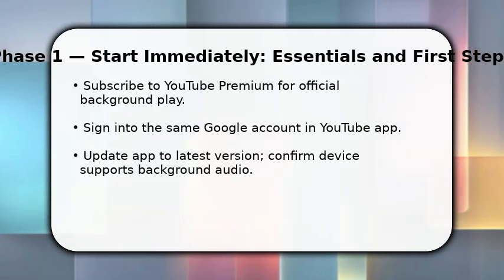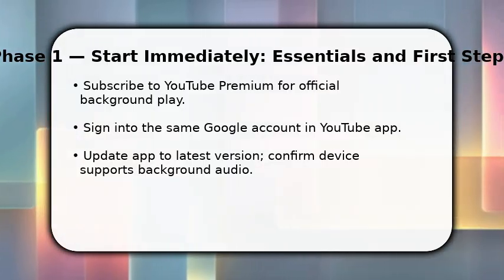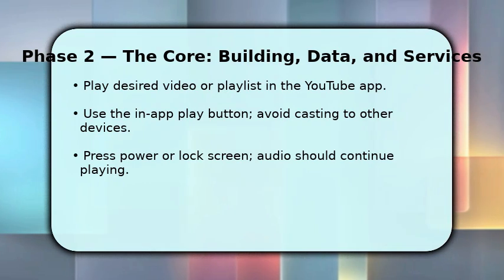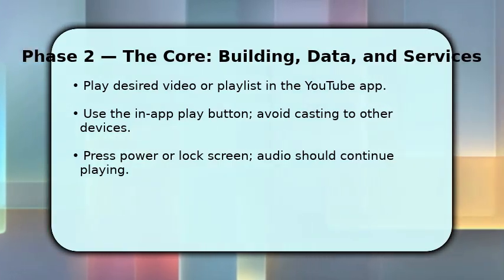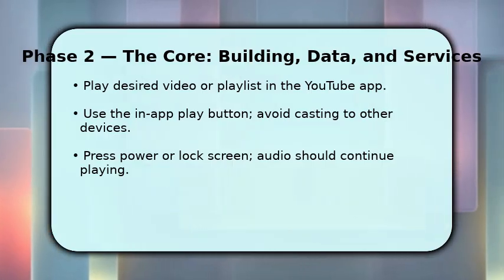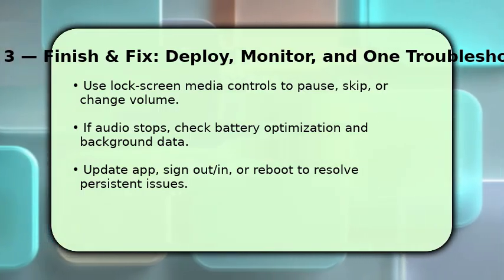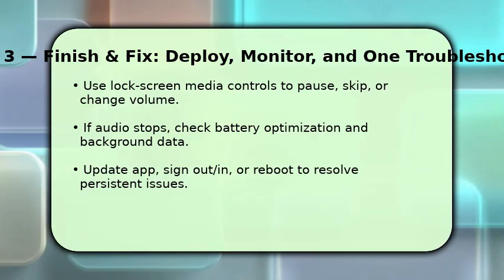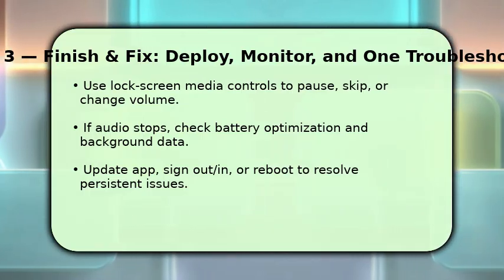How to Use Youtube on Lock Screen (only Way)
How to Use Youtube on Lock Screen (only Way) | 🔒 Surfshark VPN Deal — Stay private and secure. $1.99/mo + 3 Months Free ▸

Discover the ultimate guide to accessing YouTube on your smartphone' extranormal lock screen. This video will walk you through each step, ensuring that even if your device is locked and unresponsive by default settings, there are ways to view videos without entering a passcode or biometric authentication.

YouTube Lock Screen, Access YouTube on Phone, Smartphone Video Viewing Without Unlocking, Bypass iPhone Passcode for Videos, Watch YouTube While Device is Locked